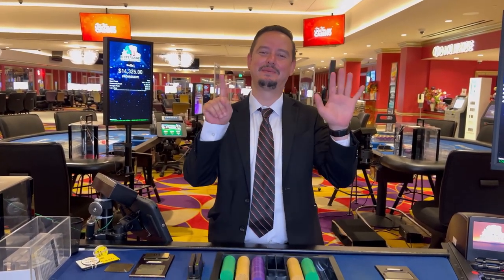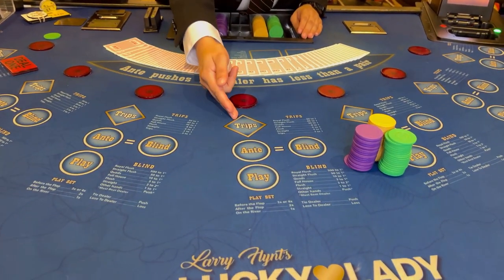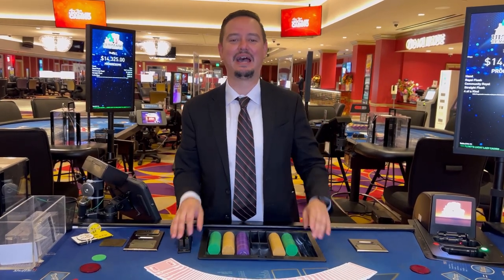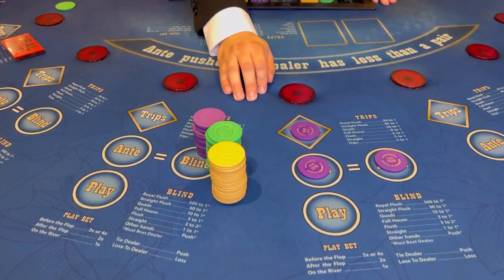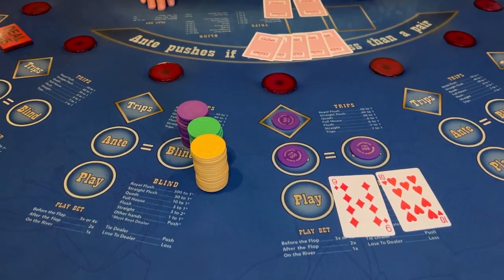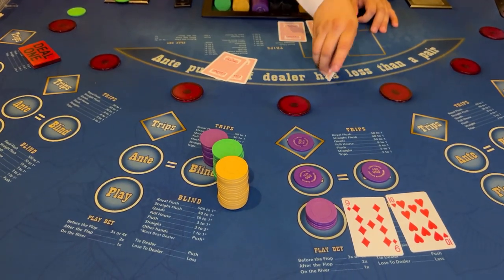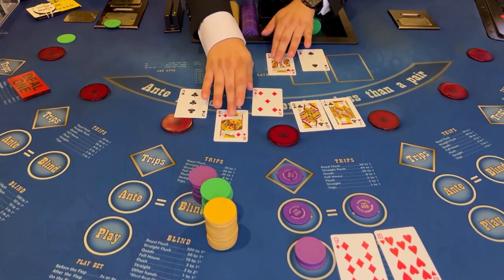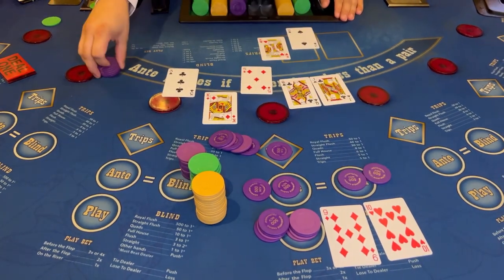HOW TO PLAY ULTIMATE TEXAS HOLD'EM | LARRY FLYNT'S LUCKY LADY CASINO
Learn how to play Ultimate Texas Hold 'em, then get in on the action at the UTH table here at Lucky Lady Casino.